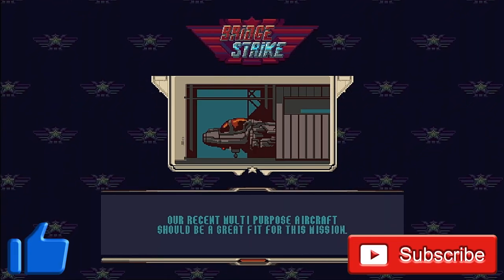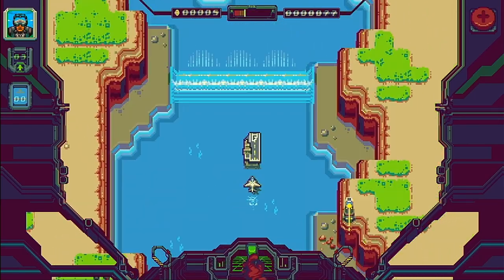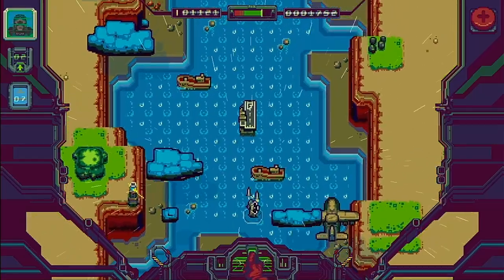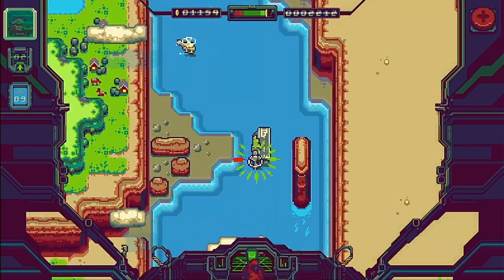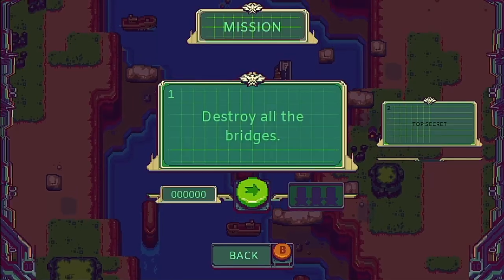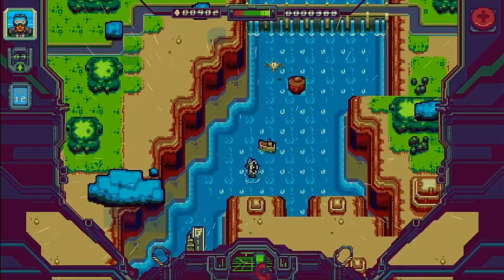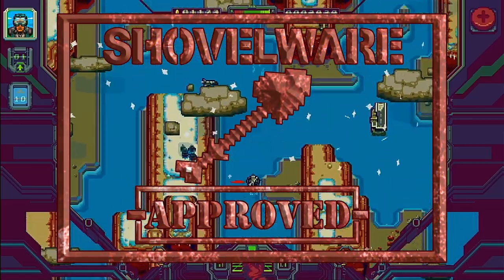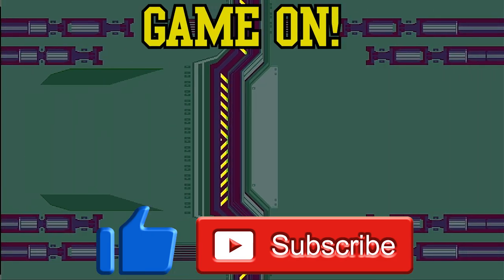Bridge Strike (Nintendo Switch) An Honest Review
In this review we take a look at Bridge Strike, a 2D Vertical SHMUP ported from mobile which is essentially a spiritual successor to the 1982 Atari 2600 classic River Raid.